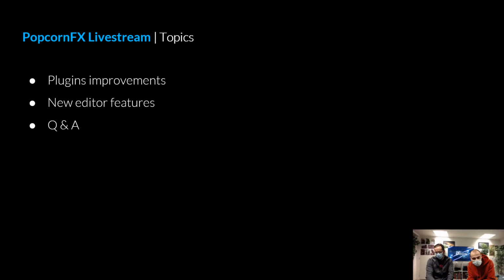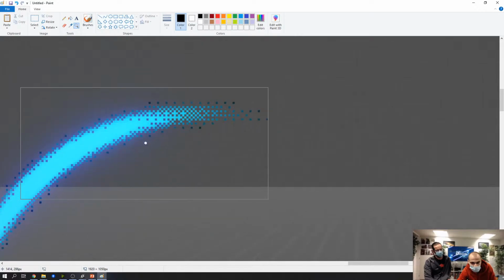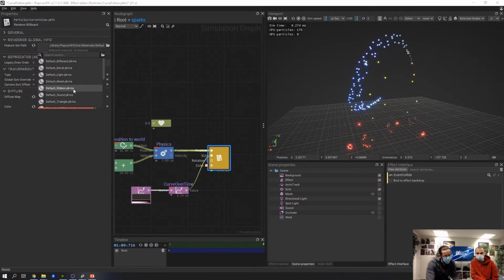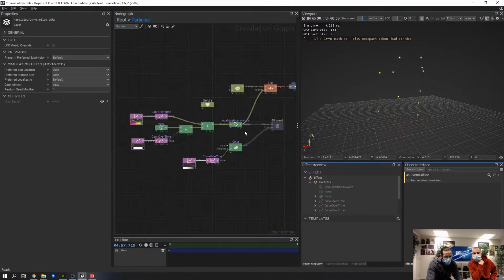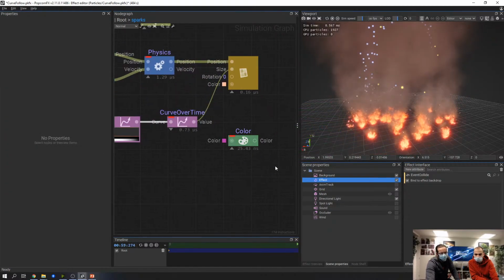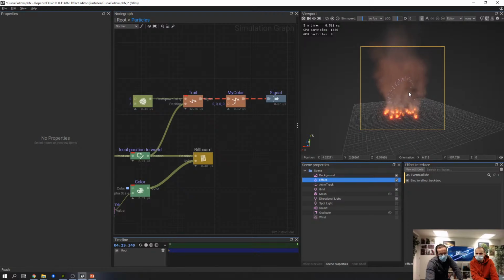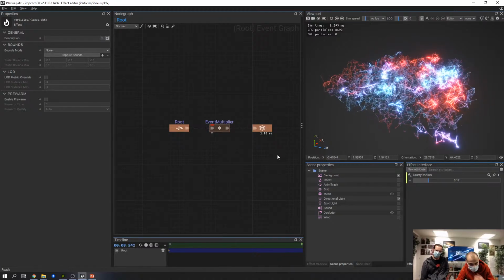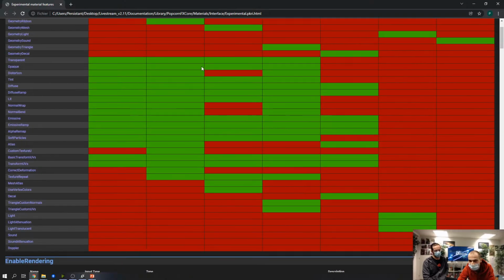PopcornFX v2.11 highlights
PopcornFX v2.11 highlights: We'll show & discuss the new features and fixes in 2.11, amongst which:
• O3DE, Unity, and UE5 plugin updates
• Editor UI & quality of life improvements
• In-viewport 3D curve visualizations
• Spatial layer visualizer
• Q&A